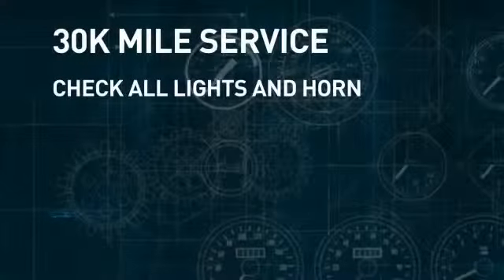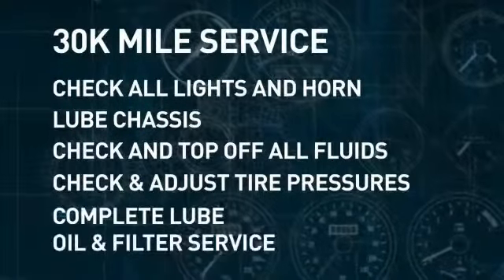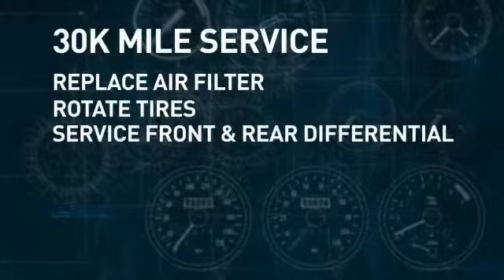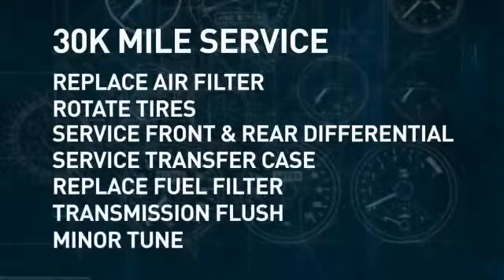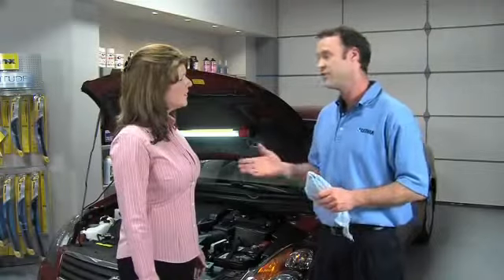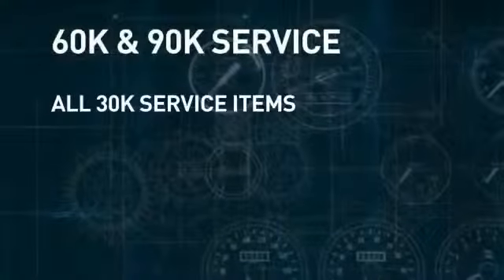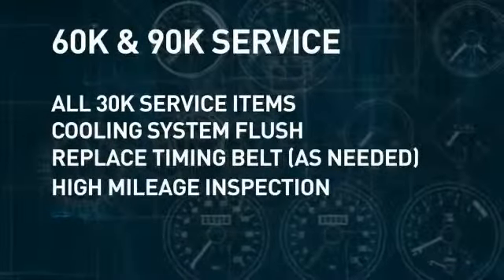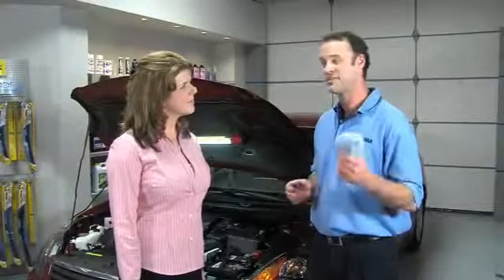Assured Service 30 60 90K 360p